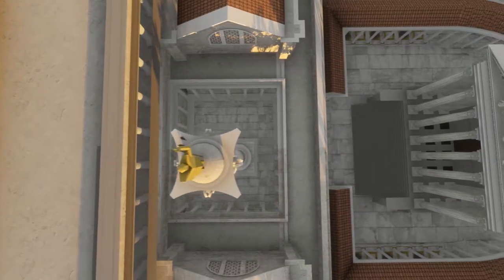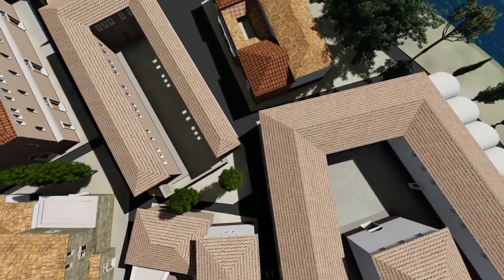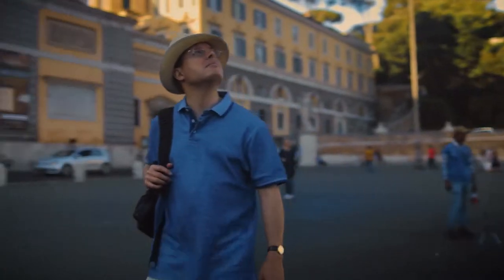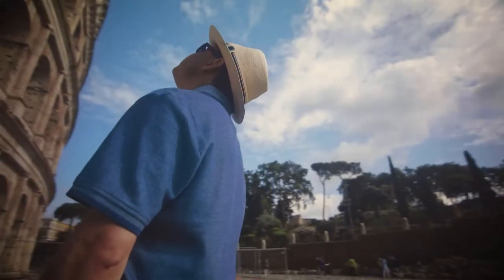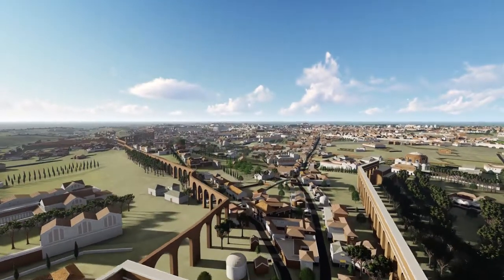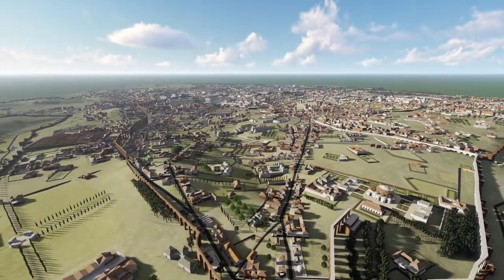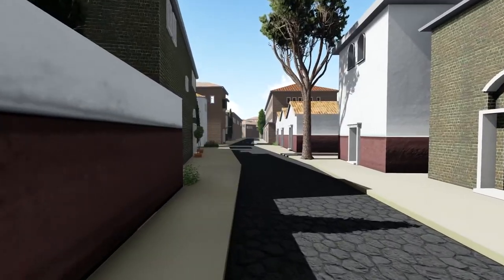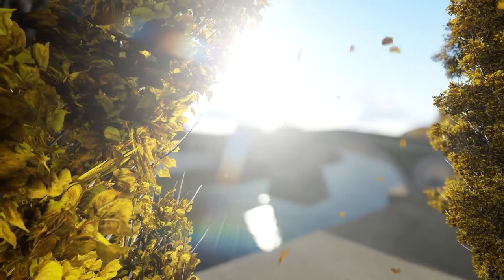Rome Trailer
Free online course from the University of Reading
Rome: A Virtual Tour of the Ancient City